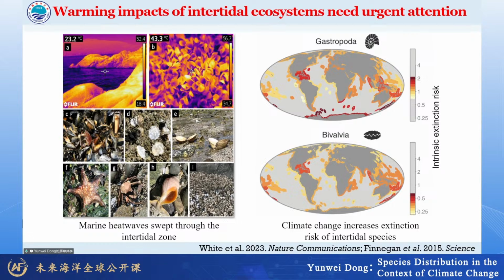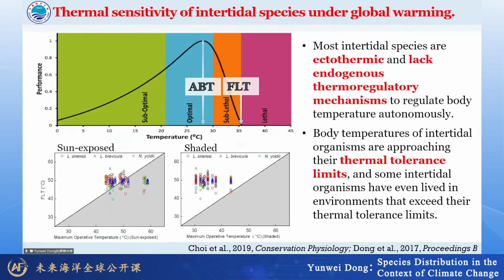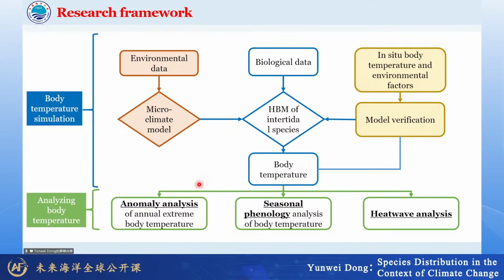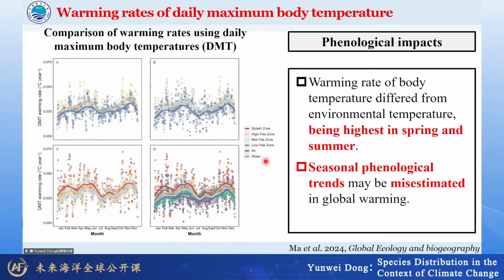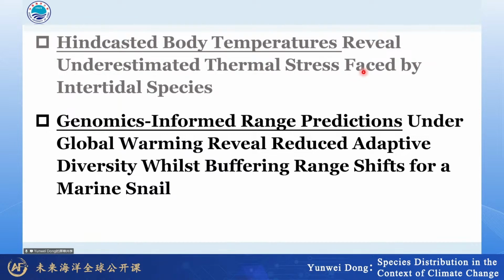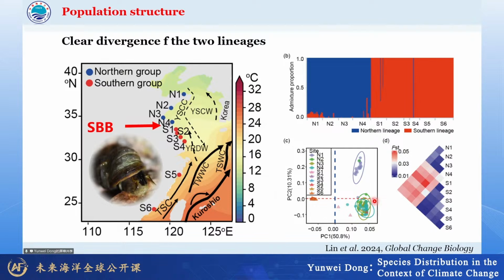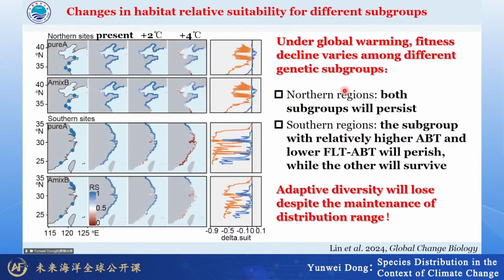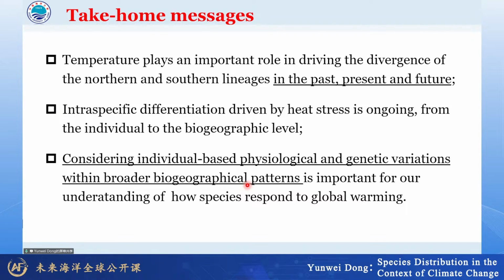未来海洋全球公开课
Title：未来海洋全球公开课
Time：June 16, 2025 10:00（Beijing）
Organizer：中国海洋大学未来海洋学院

时间：6.10、6.12、6.16.、6.18上午10:00-12:00

Abstract：
This course provides an exploration of climate change and its multifaceted impacts on marine ecosystems, biodiversity, and fisheries. Beginning with the physical and chemical foundations of climate science, the course examines key elements of ocean climate change. It delves into the interplay between climate change and oceanic systems, addressing critical topics such as ocean acidification, sea-level rise, and polar amplification.

The course then transitions to ecological consequences, analyzing how climate stressors reshape marine biodiversity, species distributions, and physiological adaptations. Case studies, such as shifts in intertidal species along China’s coast and global fish biodiversity trends, illustrate real-world ecological responses. Mechanistic models and long-term monitoring data underscore the detection and attribution of climate impacts on marine life.

Finally, the program bridges science with socio-economic dimensions, evaluating climate risks to fisheries and aquaculture. It explores historical trends, regional vulnerabilities, and adaptive strategies to sustain fish production and human well-being. Through interdisciplinary lenses—spanning climatology, ecology, and resource management—the course equips learners to understand complex climate-ocean interactions and develop solutions for a resilient future. Ideal for students and professionals, it combines theoretical knowledge with practical insights into mitigation and adaptation in a rapidly changing world.